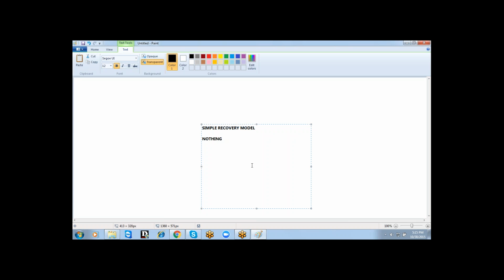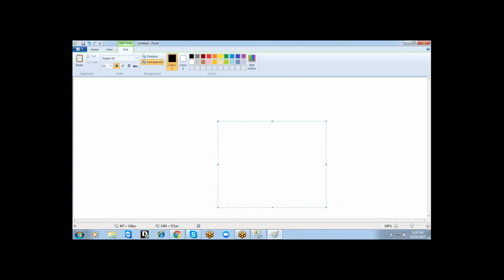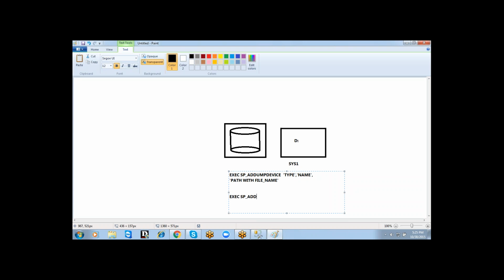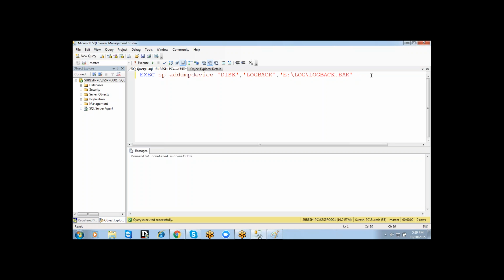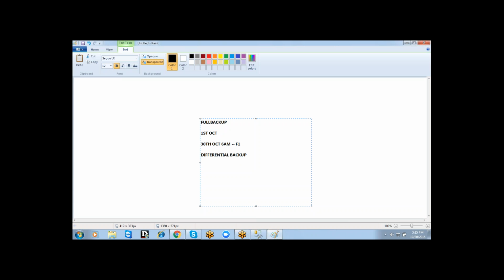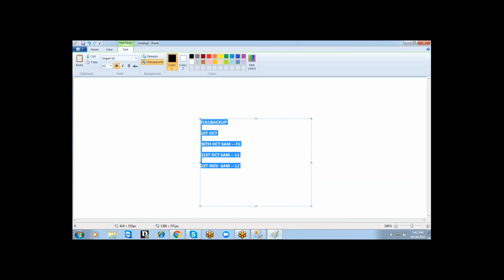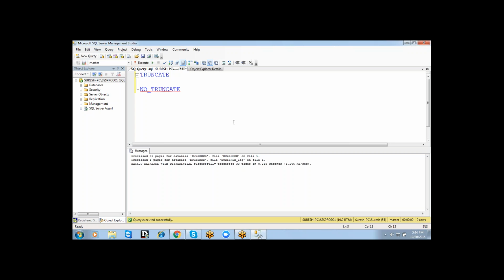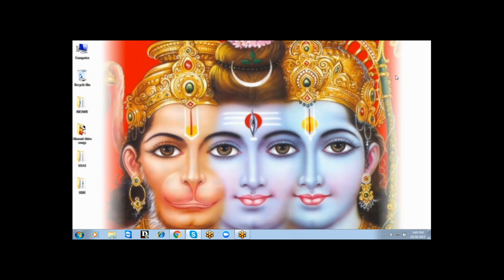SQL LESSON 3